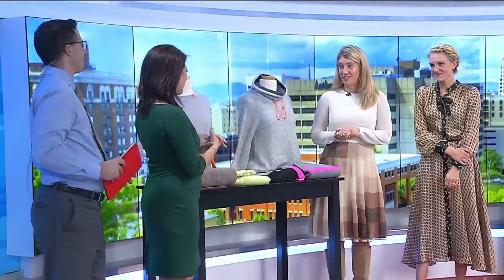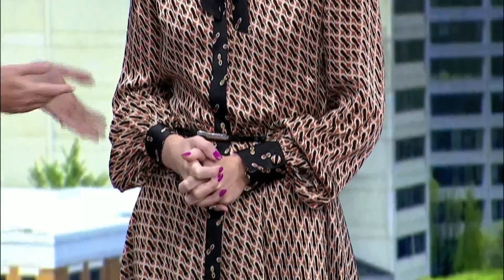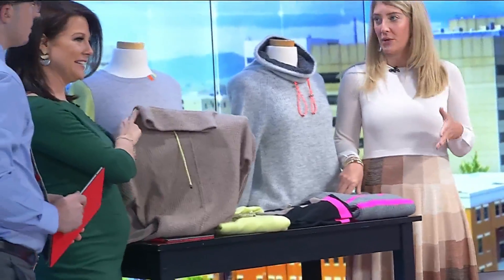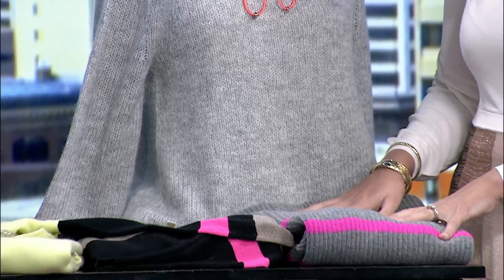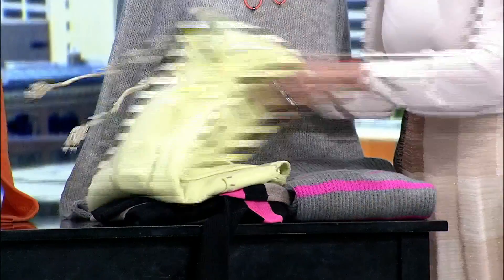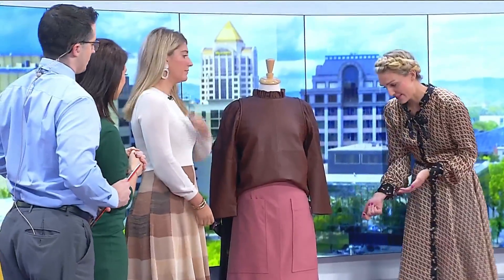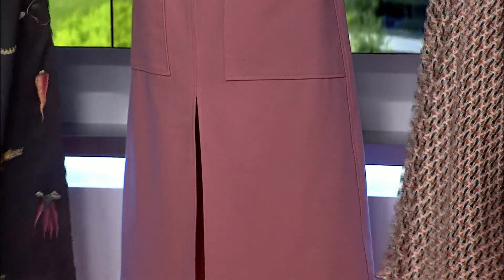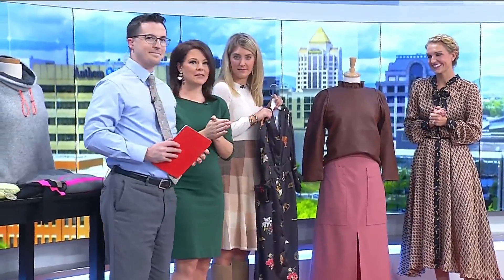Fall fashion with Punch Boutique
Punch Boutique joins us in studio to share what's in style for fall!